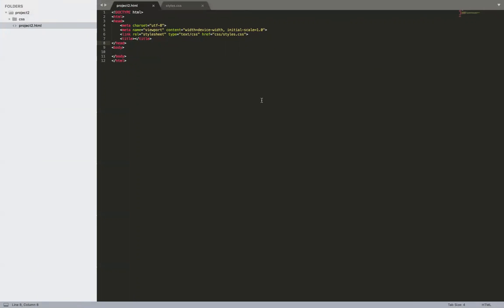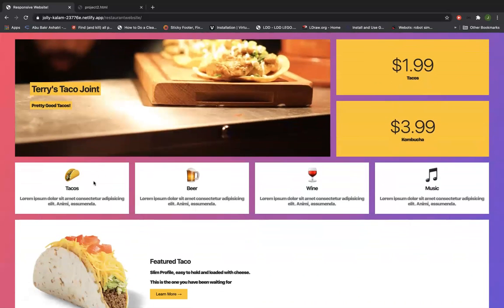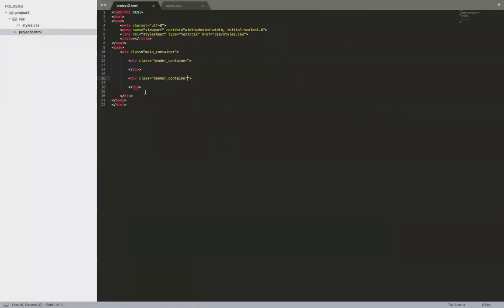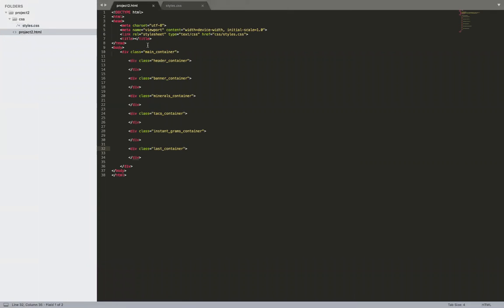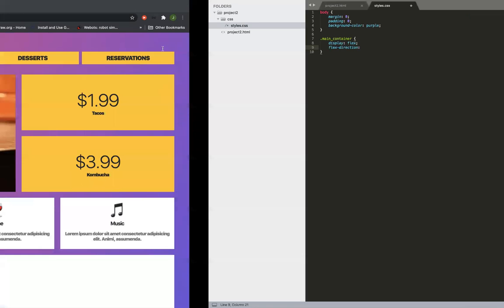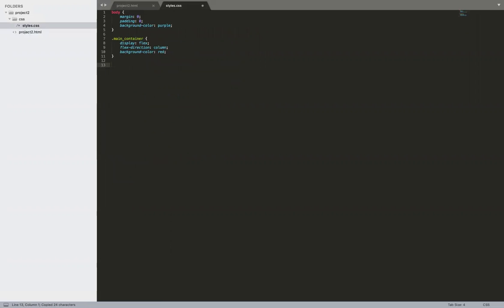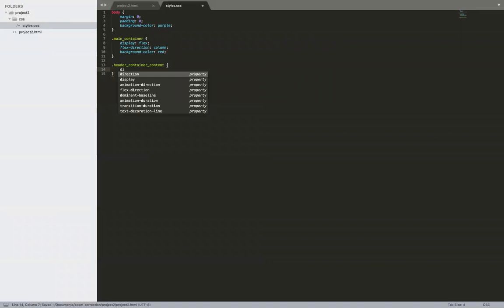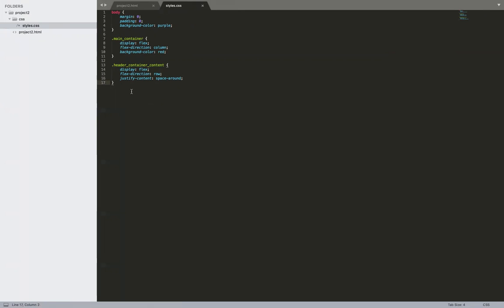Tutorial 1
This is Tutorial 1, we gonna start with header part first